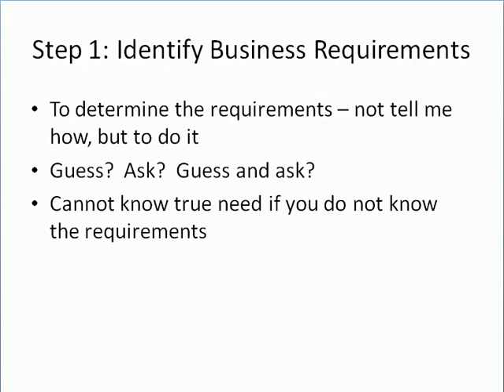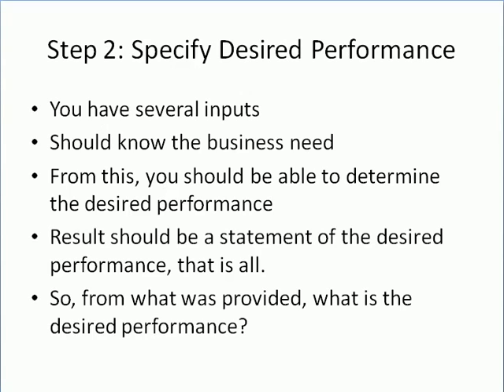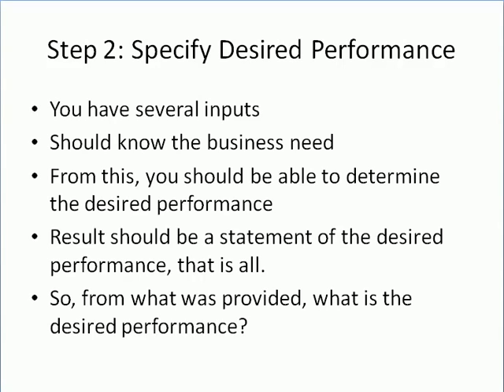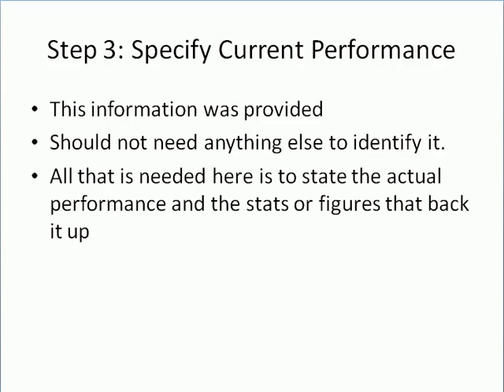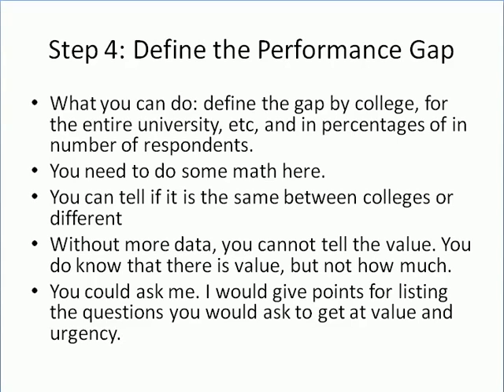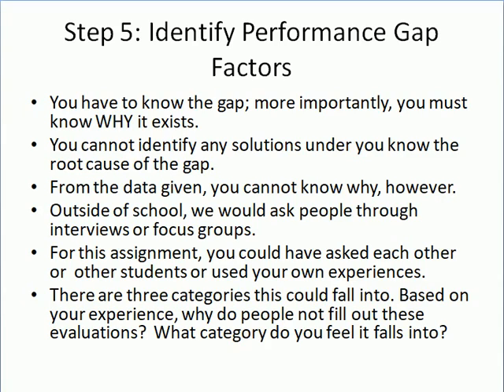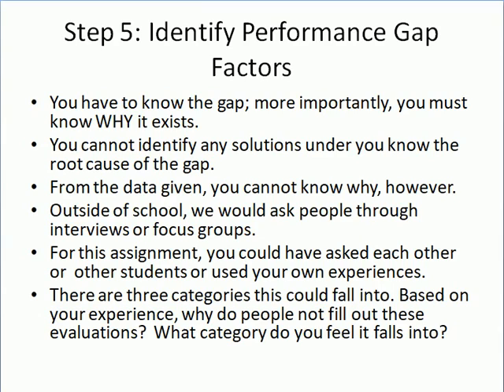FEA Assignment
This is for the Performance Improvement Class at CSU for Fall 2017.